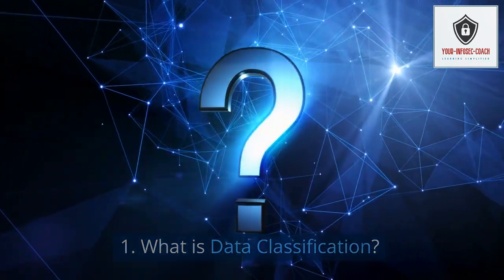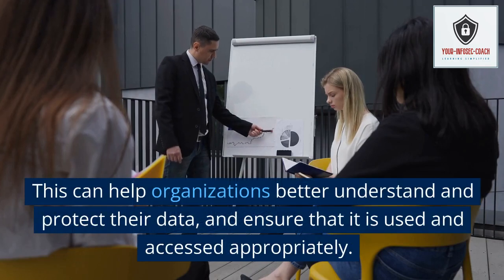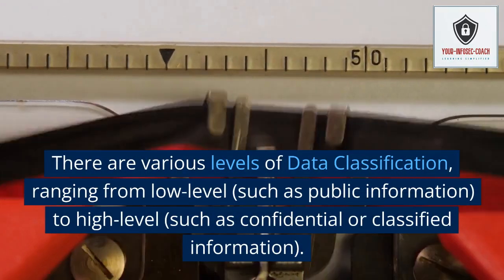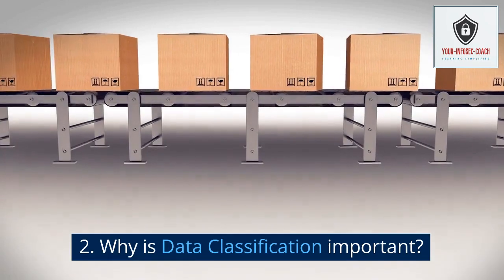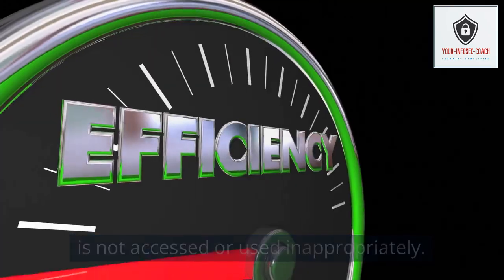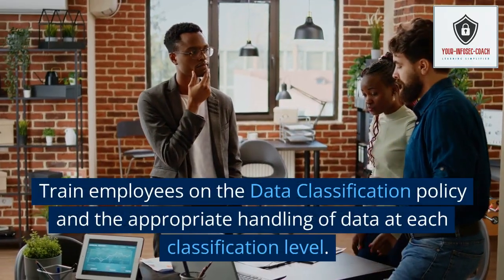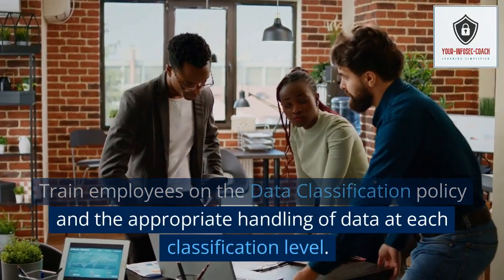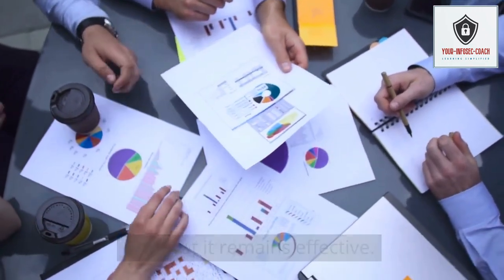Data Classification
Data Classification is the process of organizing data based on its importance and sensitivity. This can help organizations better understand and protect their data, and ensure that it is used and accessed appropriately.